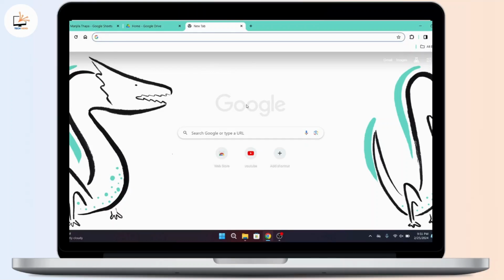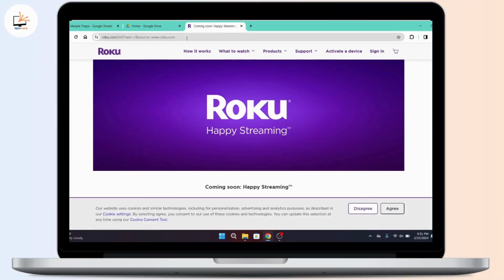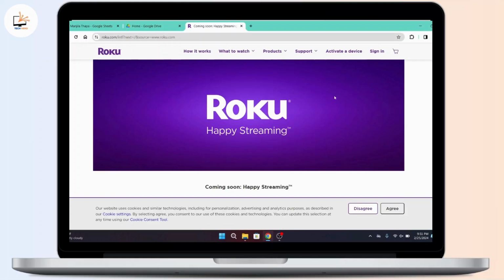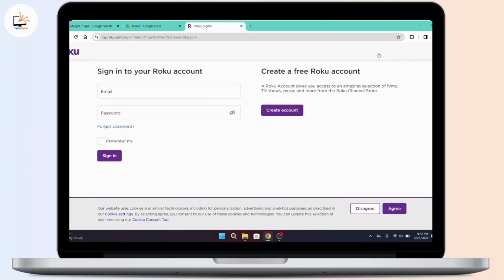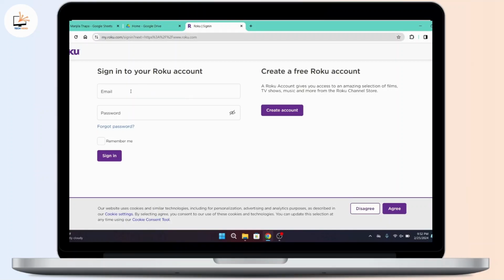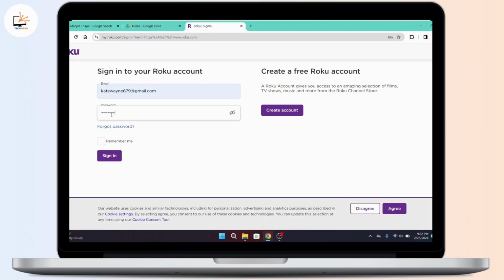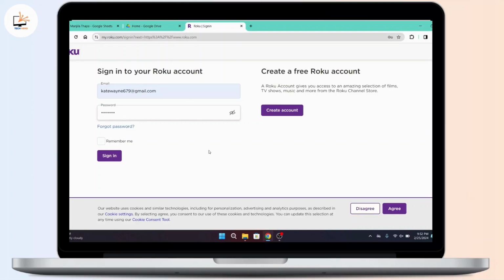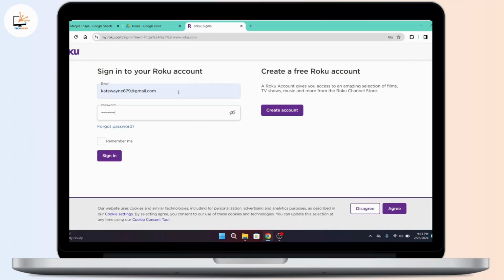How to sign into Roku Account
Learn how to sign into your Roku account with this easy-to-follow tutorial. Whether you need to access your Roku account on your TV or device, this step-by-step guide will walk you through the process of signing in and managing your account.

In this video, you'll discover how to sign into Roku on your TV, how to log out of your Roku account, and how to change your Roku account settings. Perfect for new and existing Roku users looking to get the most out of their streaming experience!

Timestamps:
0:00 Introduction
0:20 Step 1: Accessing Your Roku Account
0:45 Step 2: Signing Into Roku on TV
1:15 Step 3: Managing Your Roku Account